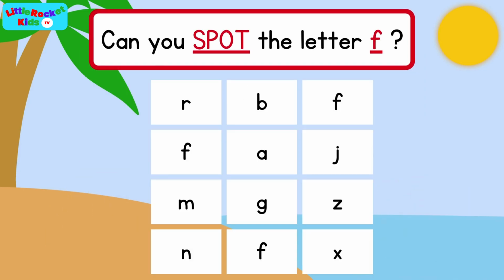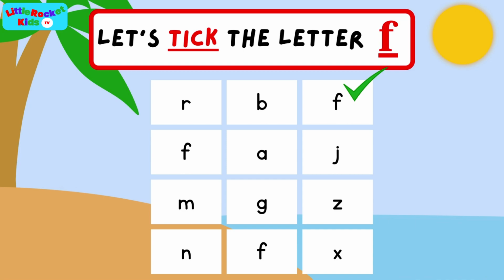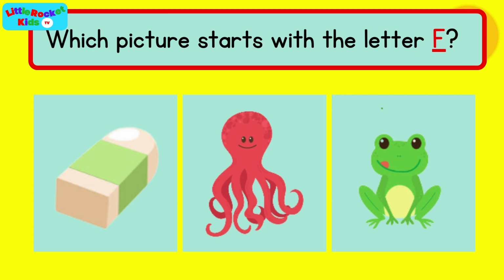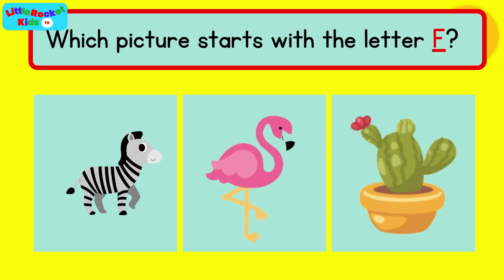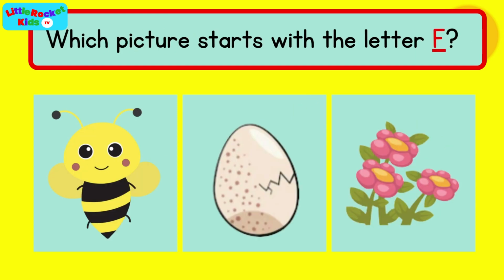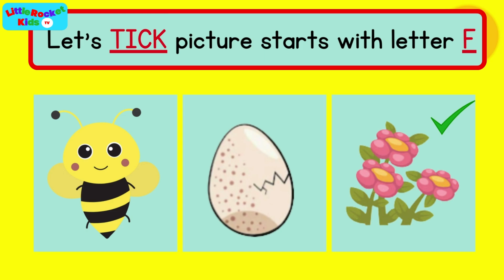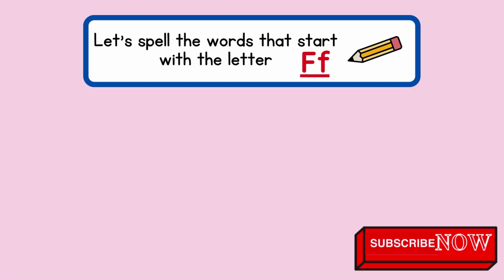Toddlers Learn how to Read Letter F | Phonics | Step-by-step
Kids Learning is all about learning concepts in a fun and easy way through well-ordered and designed videos, specially created for kids, toddlers, preschoolers, and kindergarten and elementary school students.

This video helps kids in understanding and learn the letter F in an easy and fun way with puzzles and guessing. This is well designed to help children learn the alphabet without any trouble. It is a fun and interactive video.

Videos are made by giving close attention to the mindset of the kids, easier for them to grasp and acquire the best possible knowledge from it while also having fun at the same time. Kids can learn to speak, read, listen, and dance, through these amazing videos.

Know your letter: